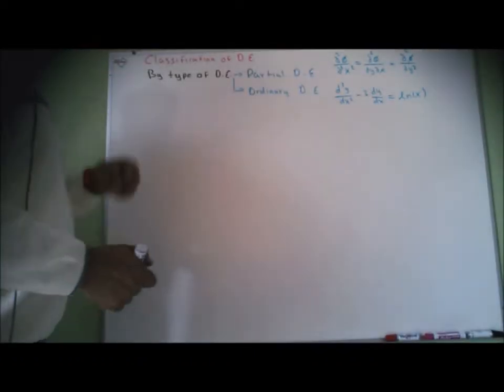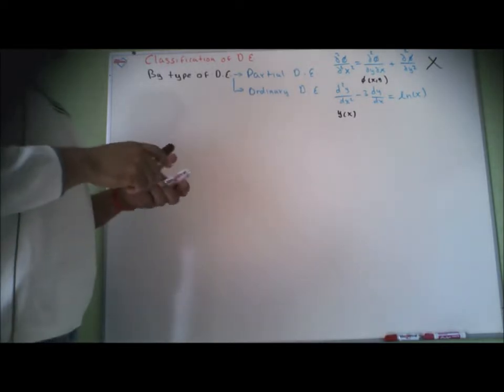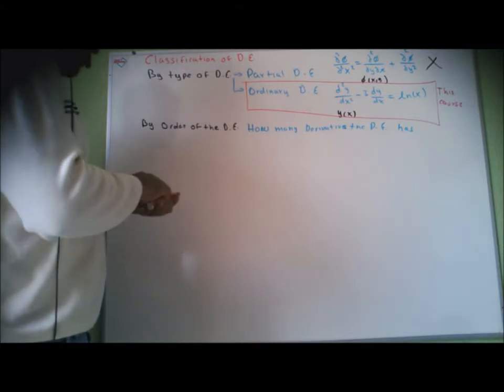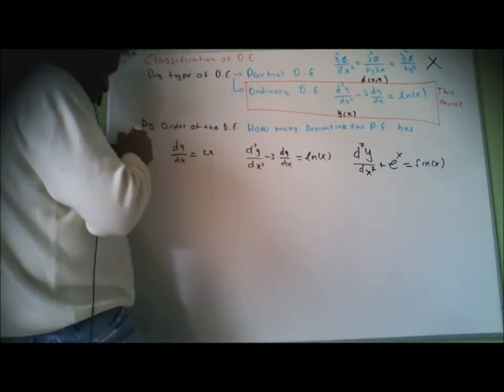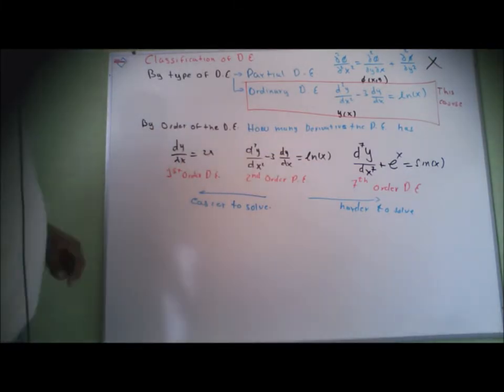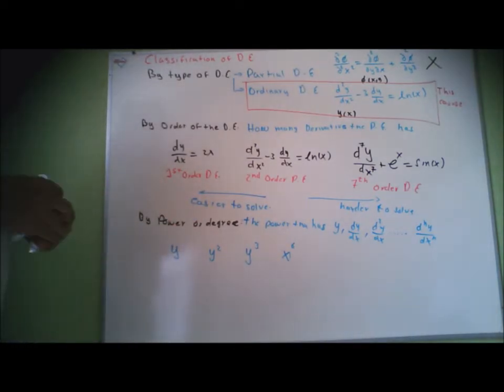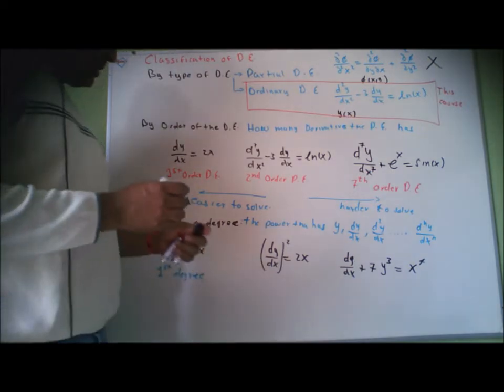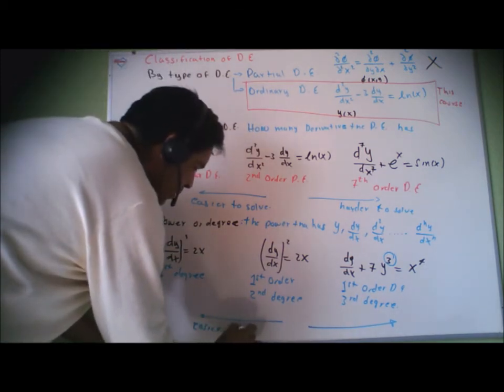Clasification of Differential Equations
the classification will tell how difficult to solved a Differential Equations is